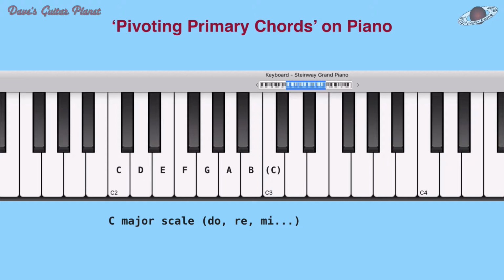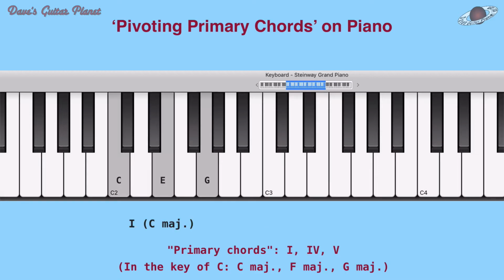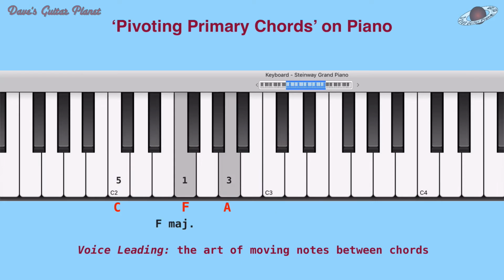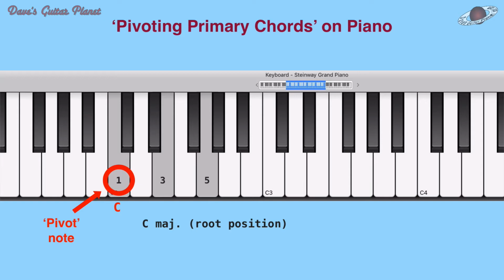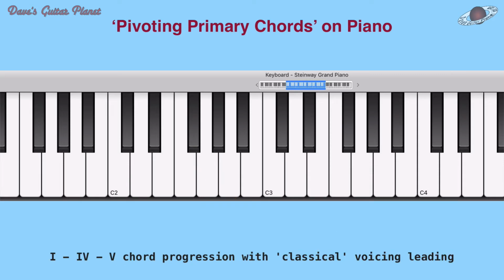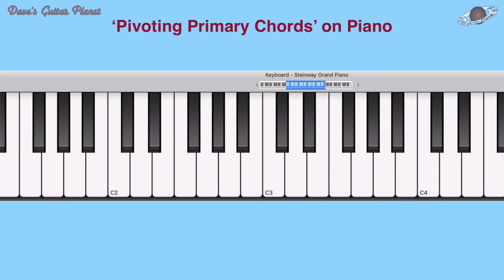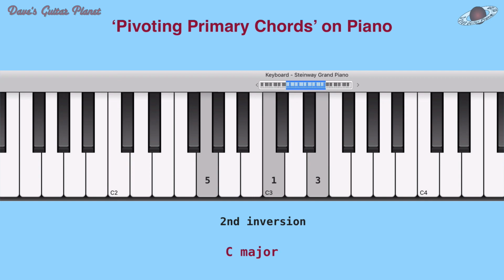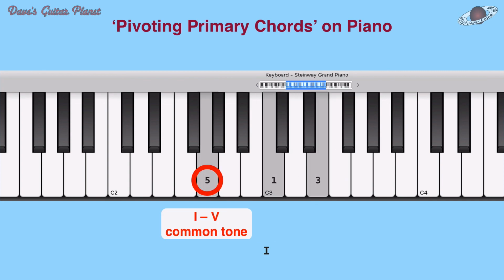Pivoting Primary Chords On Piano - Dave's Guitar Planet